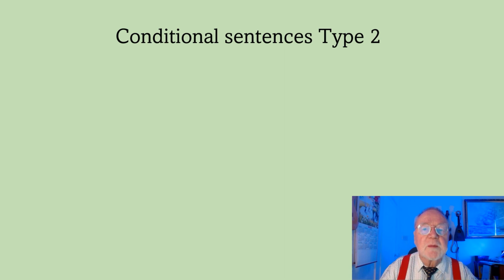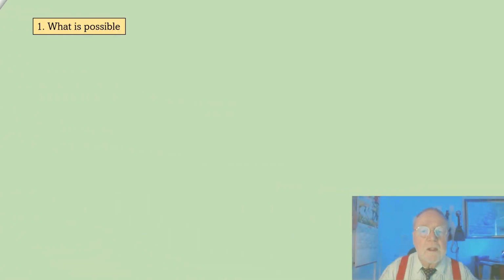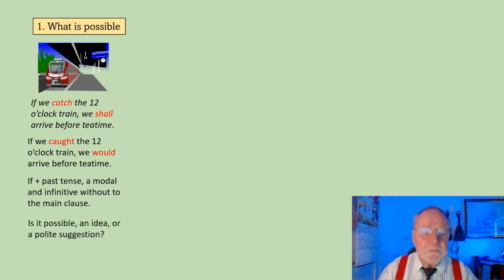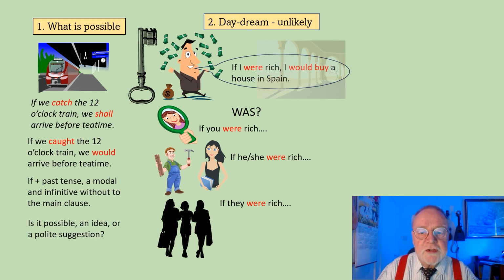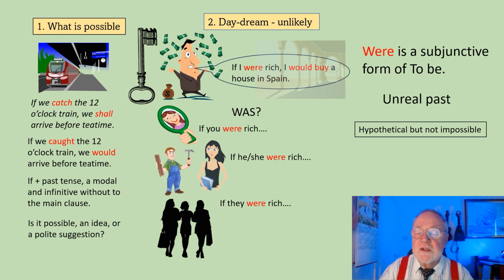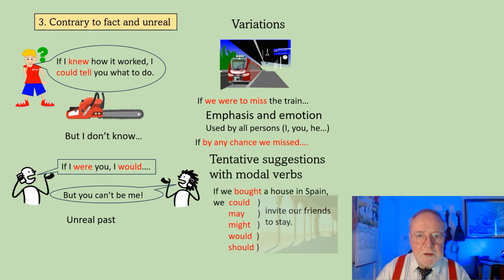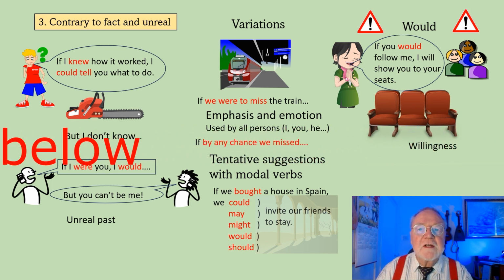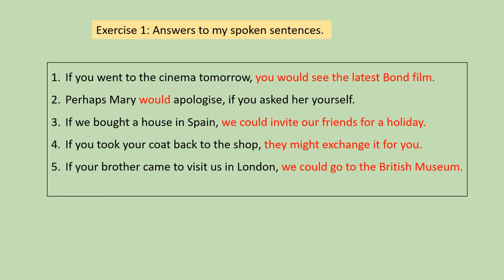Master the second conditional and its variations – what if?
Imagine a world where anything is possible, where dreams can shape reality, and where you have the power to explore the hypothetical. That's precisely what the second conditional allows us to do.
The second conditional is like a magic portal into the world of 'what if.' It's a structure we use to talk about unreal or hypothetical situations in the present or future. It's not about what is happening now, but rather, it's an idea of what could happen under different circumstances.
Let's start with a classic example:
 'If I were rich, I would buy a house in Spain.'
Here, we're day-dreaming about the future. Right now, I might not have any money, but in this day-dream, I'm imagining myself with enough money to buy my house in Spain. Perhaps I’ll win the lottery tomorrow?
Now, the second conditional isn't just about dreams and wishful thinking. It's a useful tool that allows us to express not only the imaginary but also the possible and even the contrary to present fact.
1. Imaginary Situations: We often use the second conditional to explore situations that are just in our imagination. For instance:
 'If I had a superpower, I would fly to the moon every weekend.'
 Here, we're not saying that we have a superpower; we're playing with the idea.
2. Possible Situations: The second conditional can also be used to talk about possible results in the future:
 'If it rained tomorrow, we would have to cancel the picnic.'
Here, we're considering a real possibility – rain – and its potential impact on our plans.
3. Contrary to Present Fact: Sometimes, we use the second conditional to express things that are contrary to our current reality:
'If she spoke French, she could communicate with the locals.'
In this case, the reality might be that she doesn't speak French, but we're thinking about the possible benefits if she did.
Now, here's where it gets even more exciting. I explain in the video how we can use different tenses in the second conditional which will help you to sound like a native speaker. And there is an exercise at the end for practise, plus I have a challenge for you this week.